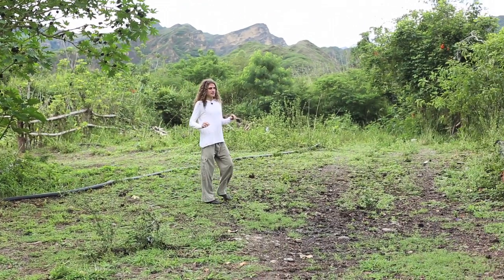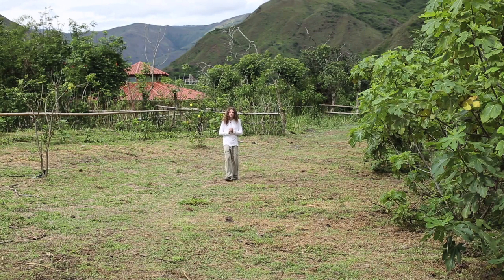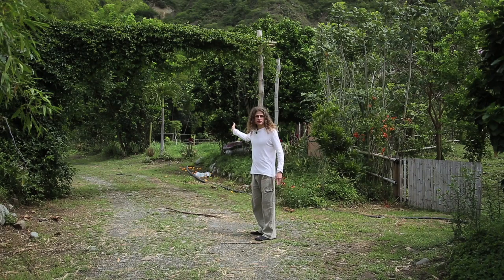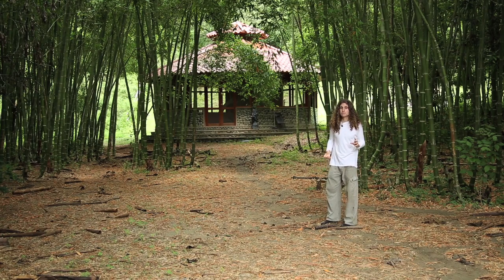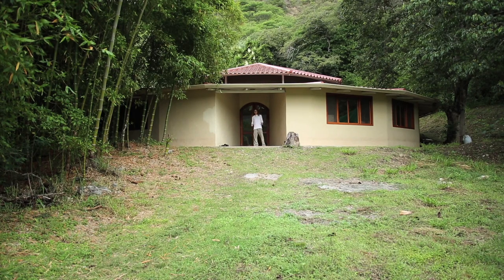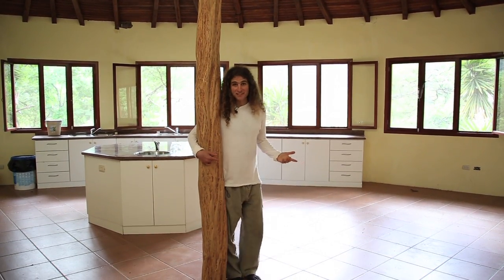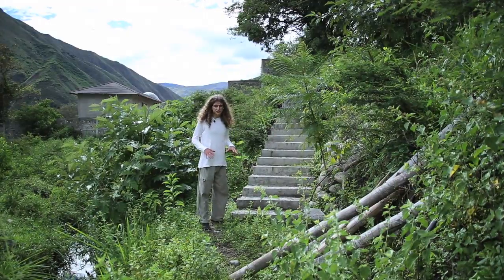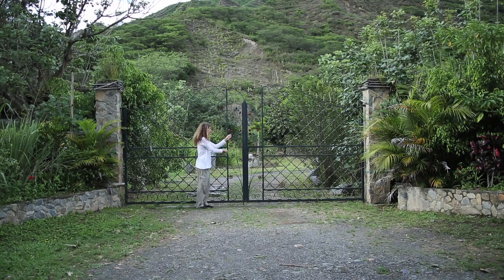Raw Food Retreat - Tour of our Land, Part II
For our raw food retreat, here is a tour of our facilities.  Many people have been asking to see the entire land of where we have our raw food retreats.  This is part one of three of a tour of our land for the raw food retreat.

The Raw Food Retreat video that you are about to watch is only a Book these dates!   December 21st, 2013 - January 2nd, 2014!  We're having our first ever raw food retreat here on our land in Vilcabamba, Ecuador (The Valley of Longevity).

Over the last 3 years, Angela and I have been building on our 30 acres of land, preparing the ideal place to hold retreats. Well, we're ready!  We'll only be holding one or two retreats a year here, so reserve your space today!

We invite you to stay with myself, Angela, Oria and our whole crew here, for two weeks at our organic ranch in the beautiful Valley of Longevity, Vilcabamba, Ecuador.

This retreat is open to everyone: adults, children, families, raw and non-raw alike.
Enjoy intimate lectures and personal workshops, soak up the beautiful surroundings and revel in the experience of a lifetime!

Our dear friend Antonio and crew will be preparing all of the food (both raw and cooked whole foods) and giving food preparation classes daily.  Some other dear friends actually just held a retreat of their own here on our land and it was truly one of the most magical, enchanting experiences that most of the participants had ever witnessed.  Antonio, his wife Marli and daugher Marina were the people in charge of all the food for this event.  It was consistently the best raw food spreads that we have ever had - the crackers, the dips, the salads, the sauces, the puddings, the smoothies, the juices, the cakes... Oh my!

Almost all of the food will come directly from our Organic, Biodynamic Gardens and Green Houses.

Antonio and his family personally eat a high raw diet and they also include healthy cooked whole foods.

The Food Options will be: 100% Raw or 100% Raw/Whole Foods.

Angela and I will obviously be choosing the 100% Raw options throughout the retreat, as that's how we eat.  However, we wanted to also offer people the option to have healthy cooked whole foods, as not everyone likes or wants to eat totally raw.

Daily Norwalk Juices will be served to make sure you are getting the most optimal nutrition! The Norwalk Juicer is the most supreme juicer in the world. Most people never even taste one Norwalk juice in their lives, yet every participant here will be able to drink these juicy masterpieces daily!

I will be doing talks on subjects including, how to heal from disease, nutrition, raw food, super foods, sprouting, weight loss, spiritual progression and much more.

For those attending who are parents or planning to become parents; Antonio, Marli, Angela and I are all heavily into conscious parenting.   There will be occasional conscious parenting classes and workshops in the Yoga Pavailian or Conference Room (as seen in the pics below).  This will include topics such as: elimination communication (diaper-free), home schooling/unschooling, natural pregnancy/birth/child care, unassisted and assisted home births, Non-Violent Communication, non-vaccination, non-circumcision, lotus birth and so on.

Angela aims to offer various workshops including song circles, knitting/crochet, Non-Violent Communication, mandala drawing and more.

This Retreat includes beautiful scenic accommodation, all food, juices, smoothies, lectures, workshops, inclusive amenities as seen below, and much more...

Accommodation: Charming, high-end housing nestled on our land in a pristine area of the Andes, in Vilcabamba.  There are about twenty beautiful rooms in total.

Angela and I kept you in mind while we were envisioning the building of this property.  We wanted to create a rejuvenation epi-center, where you can become and feel young again.

Inclusive Amenities:  The Amenities include a huge swimming pool with water slides (as seen in the picture to the left), a huge 12ft trampline that we put into the ground for safety, a 20-person steam room that is filtrated with a four step water filtration system that ozonates the water that you breath (one of the best experiences ever), yoga pavilion, conference room, three huge organic/ biodyanamic gardens, greenhouses, basketball/tennis/volleyball court, workout equipment, and so  much more.

I feel that this is the ideal place to settle in for some relaxation, learning, rejuvenation and fun! In our experience, everyone, from the single person, to couples, parents, elders and children alike, all absolutely love it here.

Come along and join us in the Valley Of Longevity, for this once-in-a-lifetime, life-changing experience!